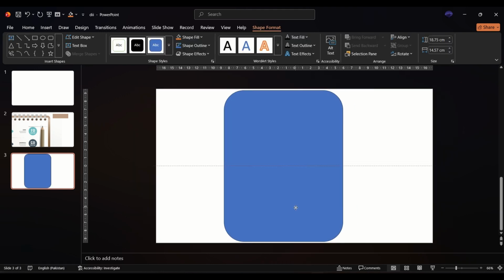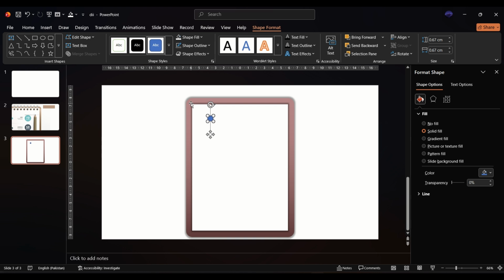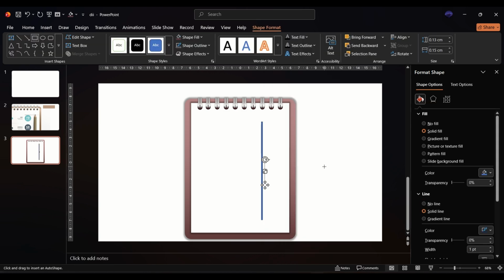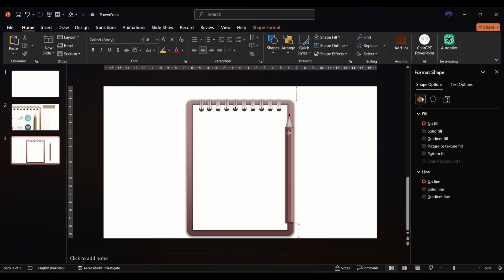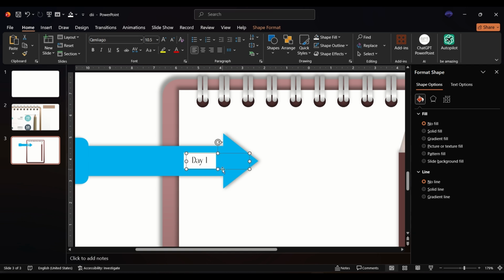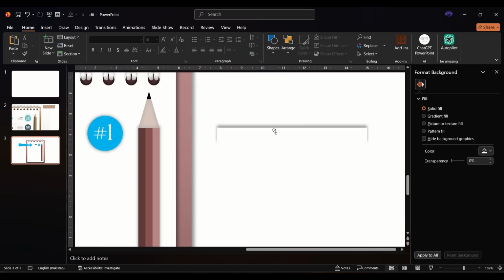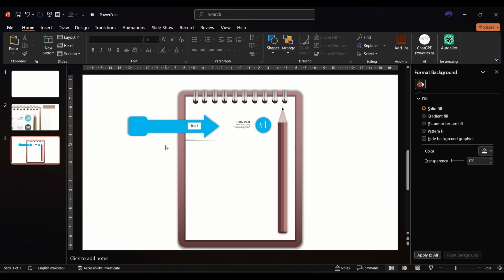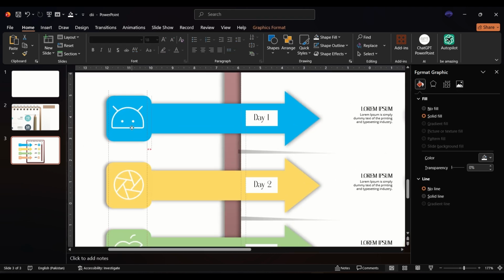Diary 4 Step Infographic Design Easy Tutorial in PowerPoint